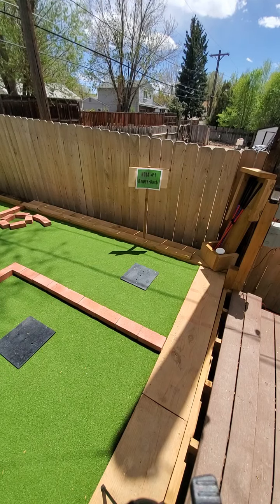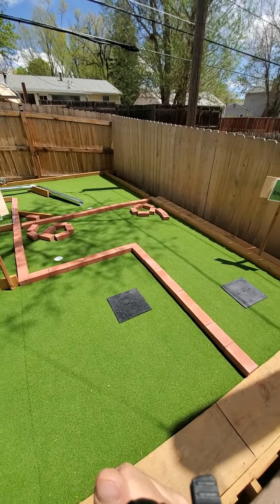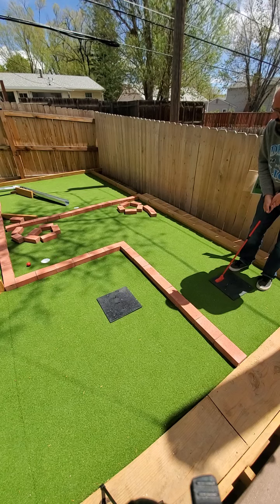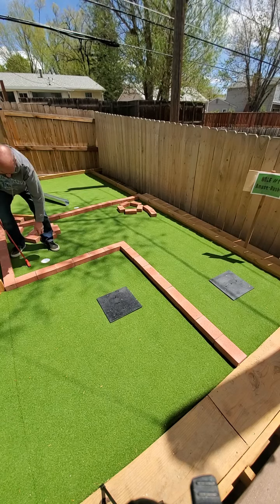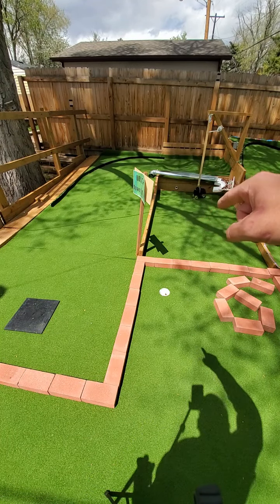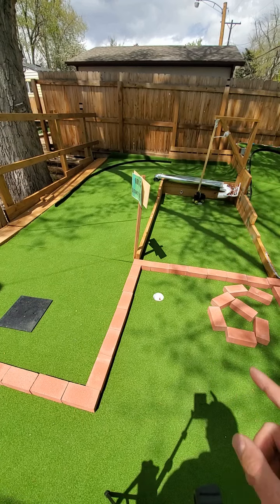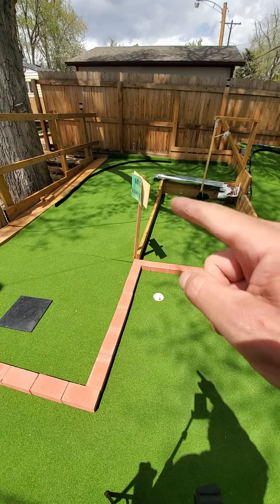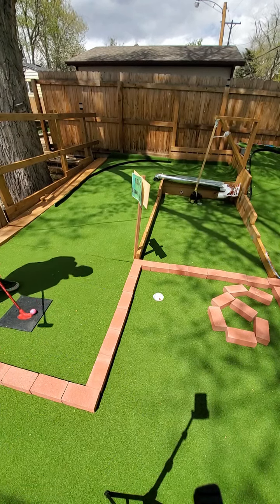Backyard Mini Golf Hole Demos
Watch me play my 3 hole mini golf course I built in my back yard